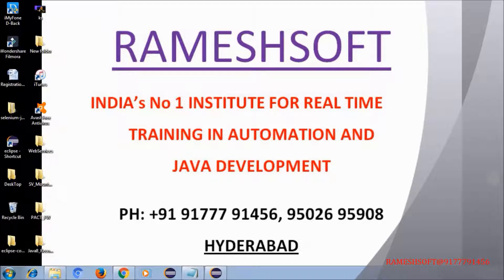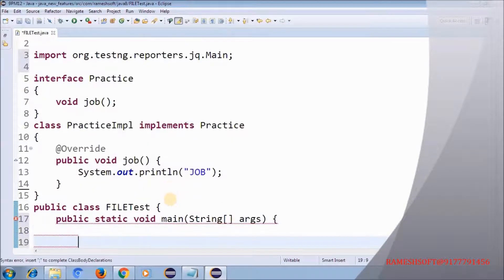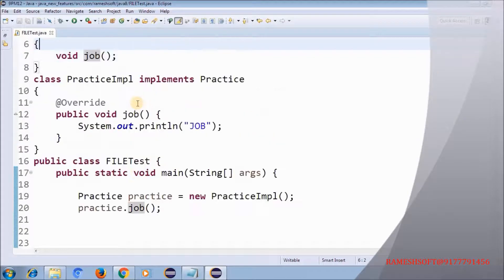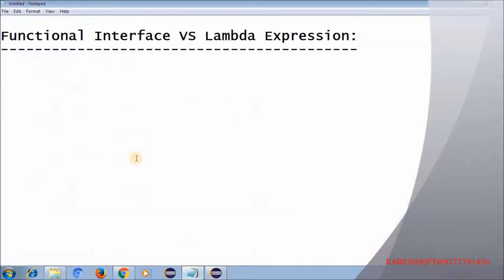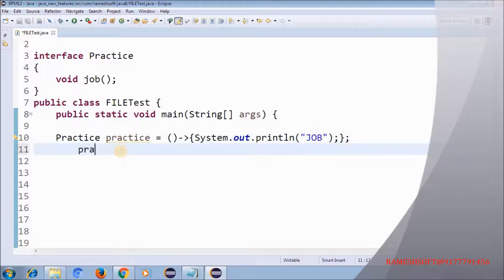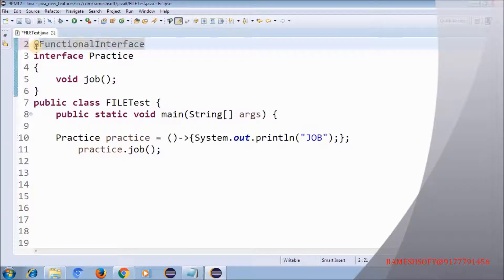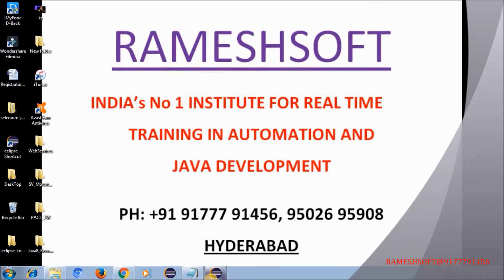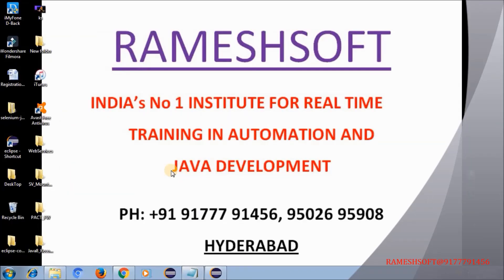RAMESHSOFT: Functional Interfaces vs lambda expressions By Ramesh Anapati